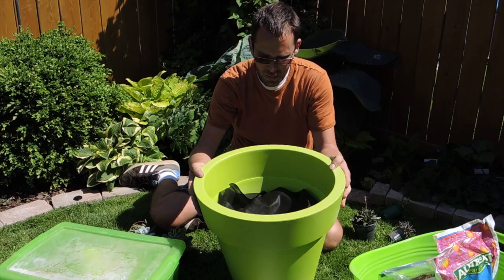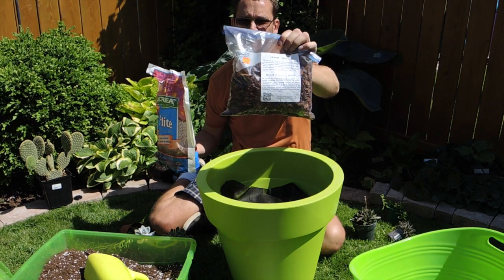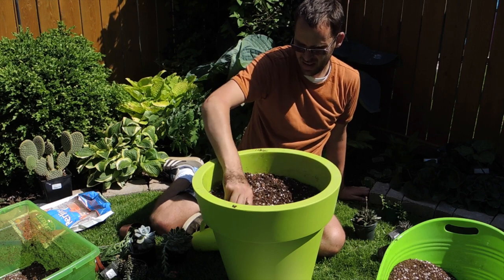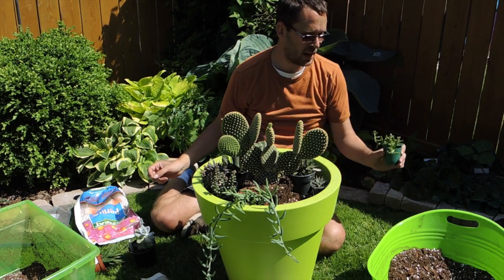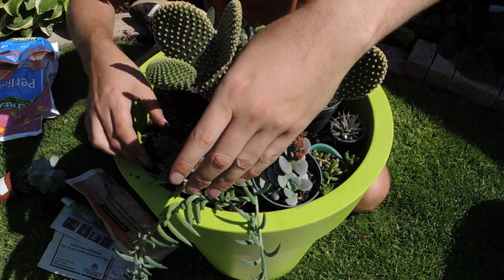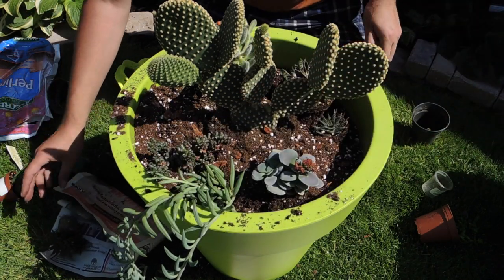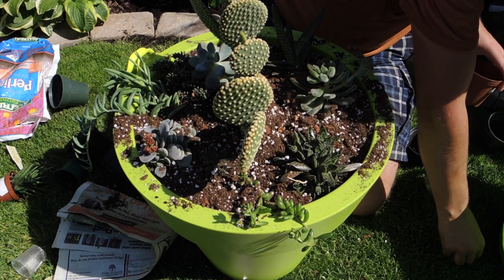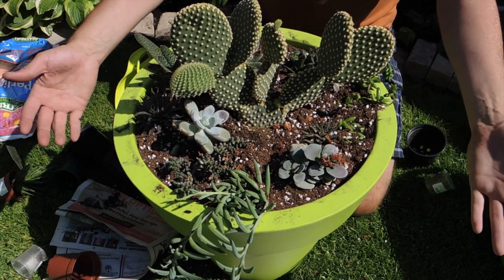Planting a Cactus and Succulent Planter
Let's plant a Cactus/Succulent planter...